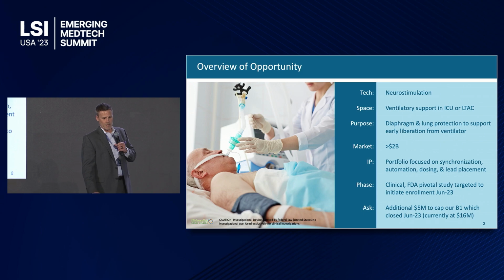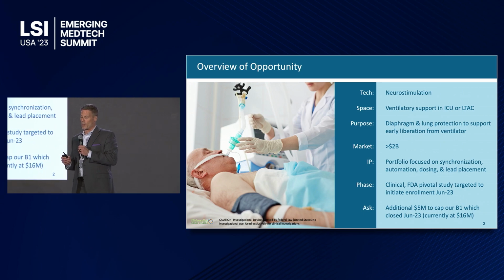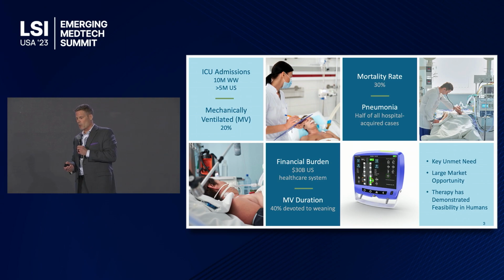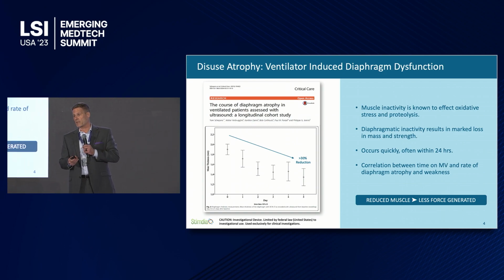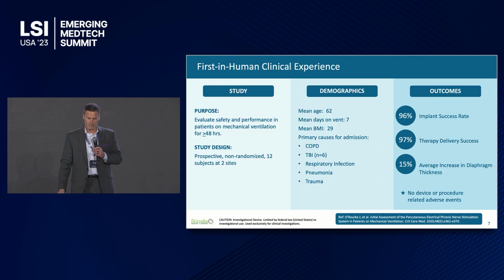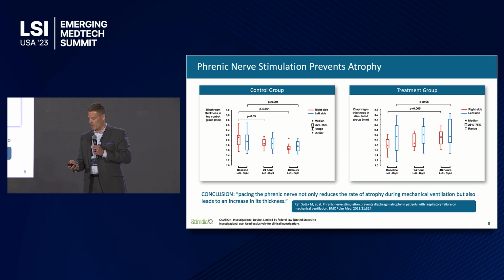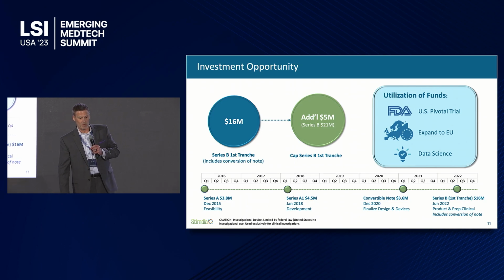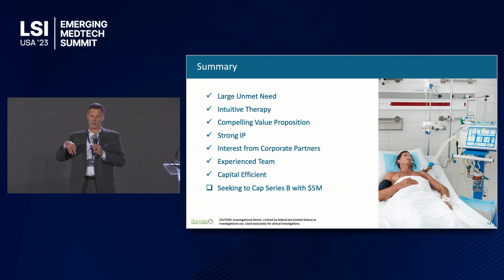Tim Miller Presents Stimdia Medical at LSI USA '23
Tim Miller presented Stimdia Medical at LSI USA ‘23 Emerging Medtech Summit.

Stimdia's pdSTIM system has been designed to electrically stimulate the phrenic nerves in a patient's neck to exercise the diaphragm during mechnical ventilation and minimize the impact of ventilation-induced diaphragmatic dysfunction.